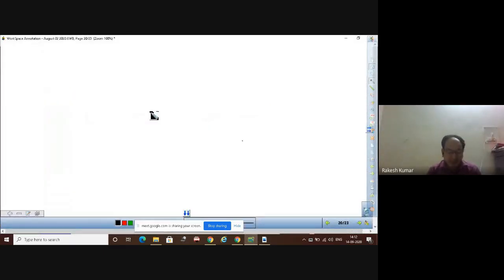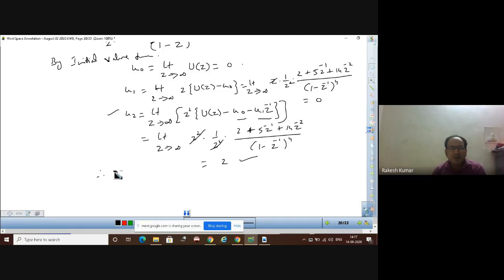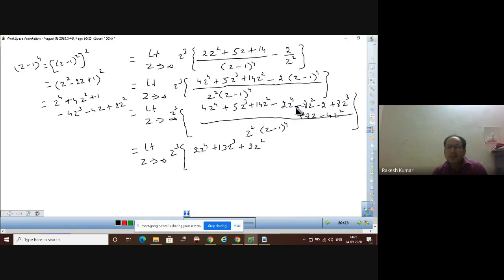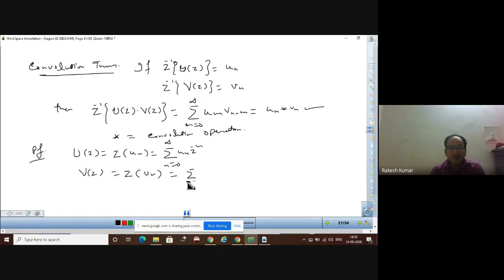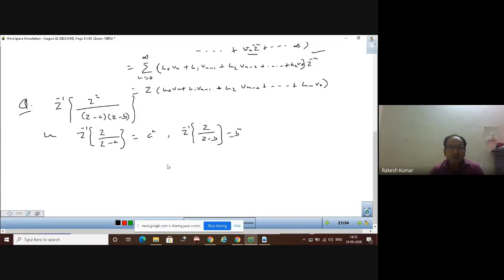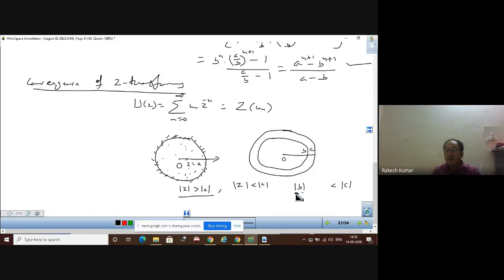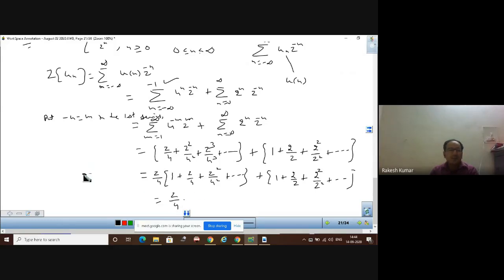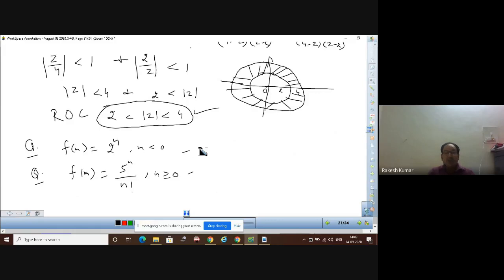Z Transforms V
The lecture includes examples of initial value theorem, proof of convolution theorem, inverse Z transforms with the help of the convolution theorem.